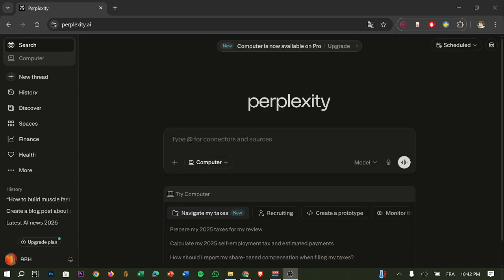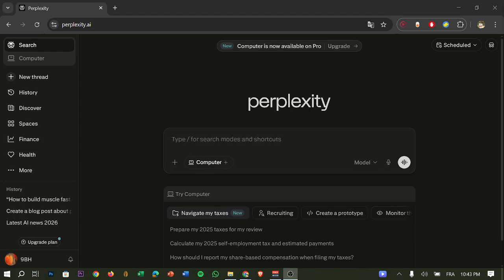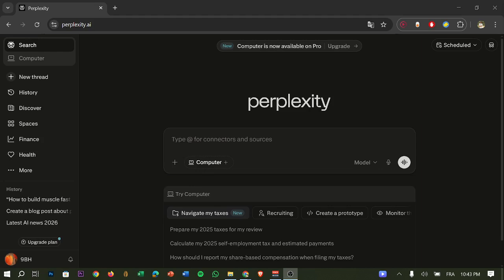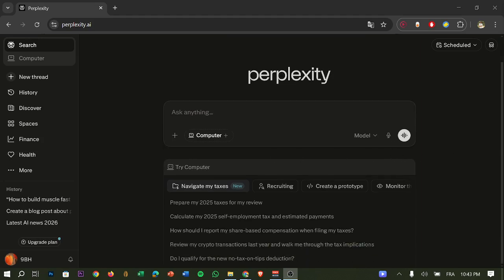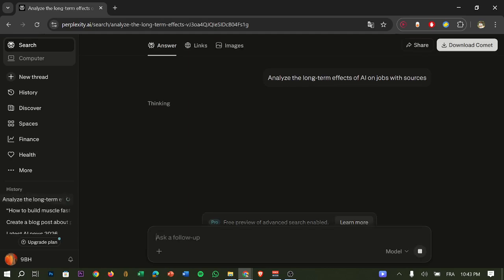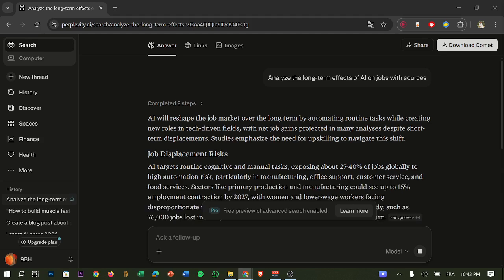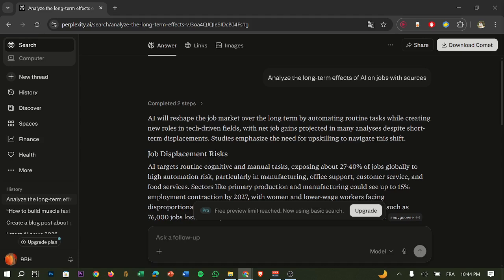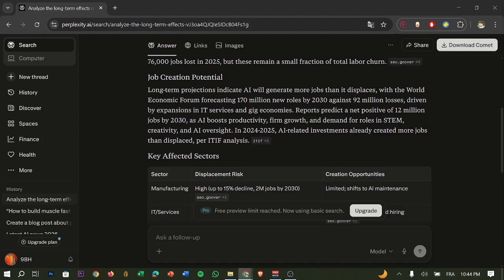How To Use Deep Research In Perplexity AI! Tutorial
Today we talk about how to use perplexity,perplexity for beginners,perplexity tutorial,Use Deep Research In Perplexity AI